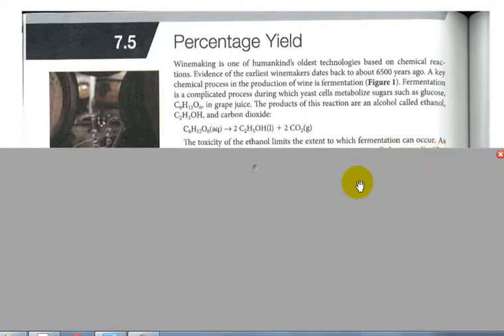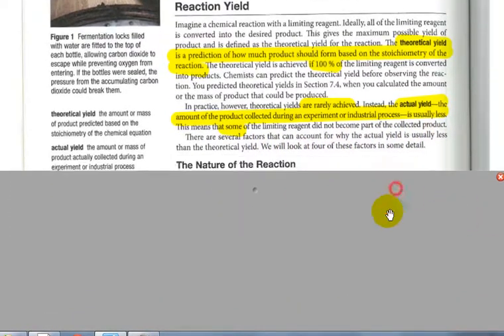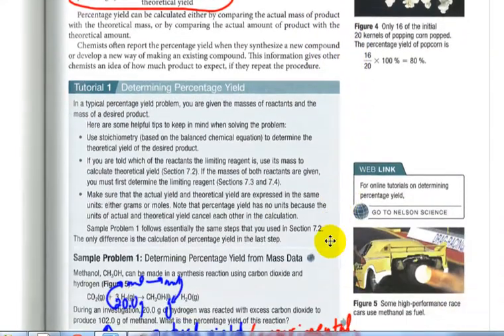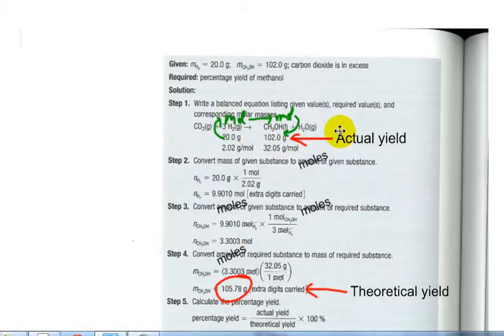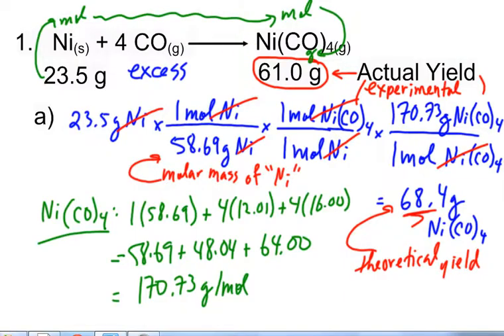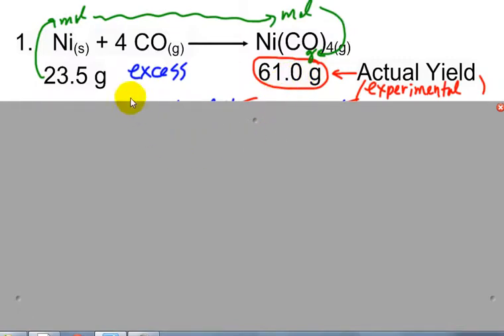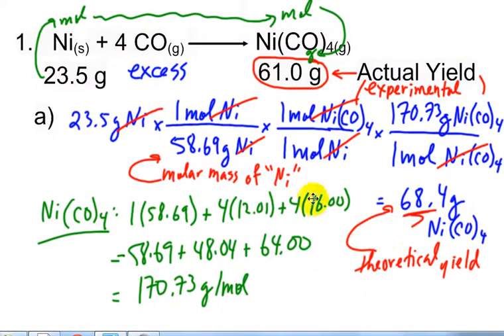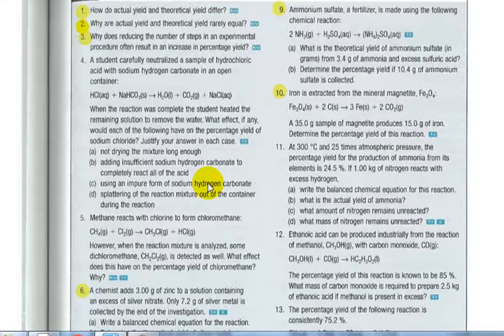Sec 7 5 Percentage Yield